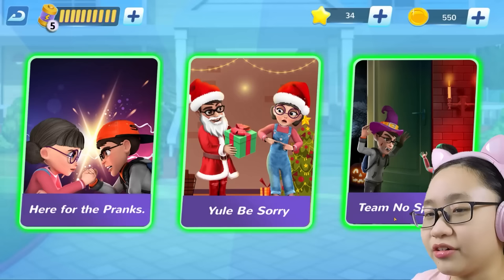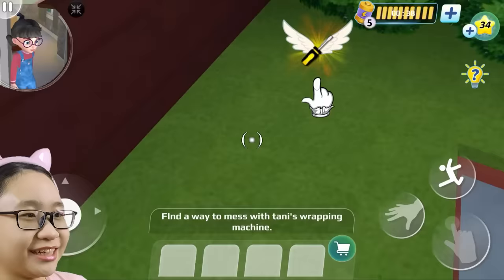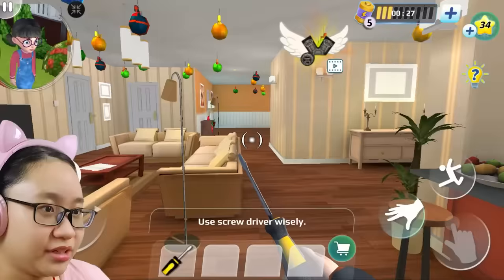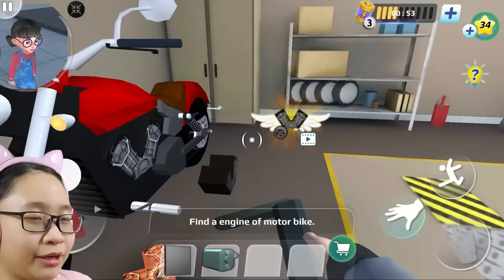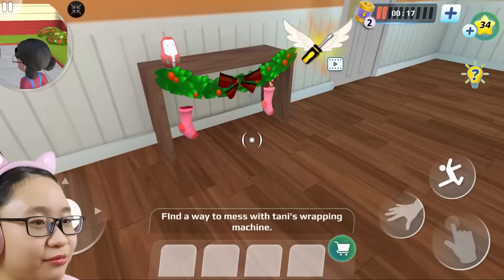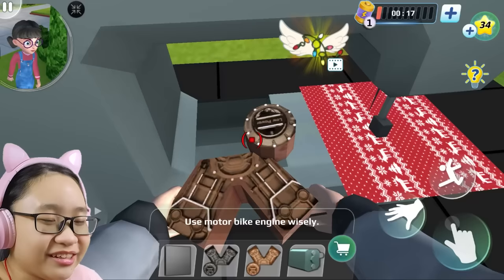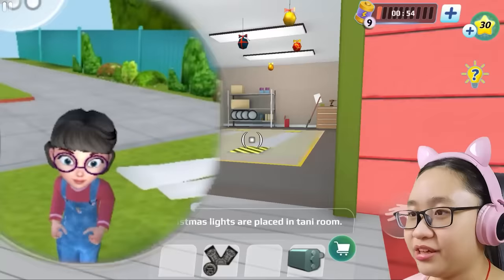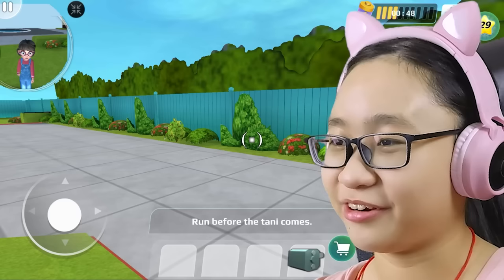Nick And Tani - Tani is a Christmas Tree??? - Ready, Set, Glow!!!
Enjoy the video! Or else...

Music